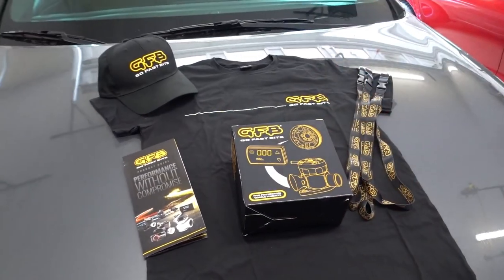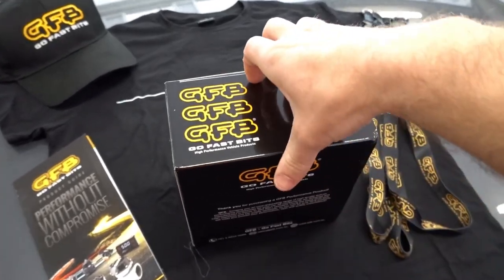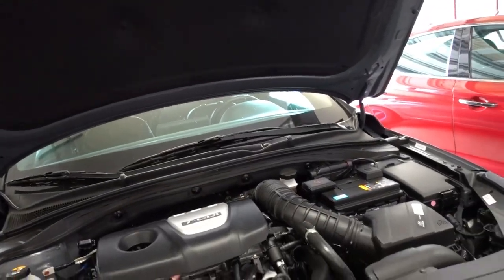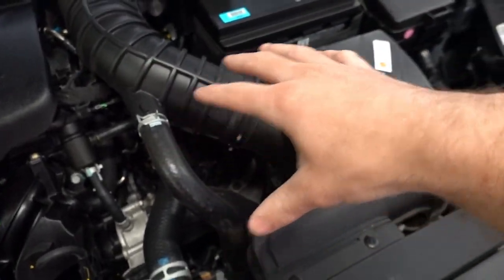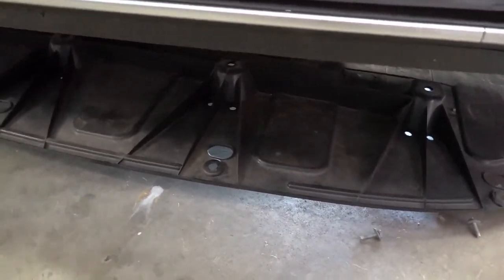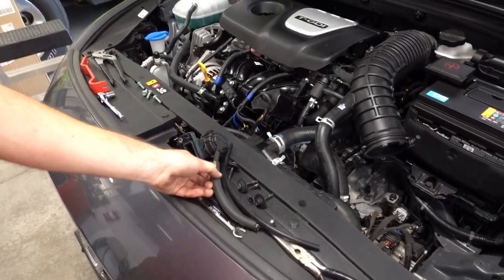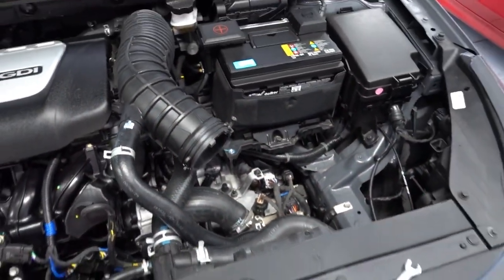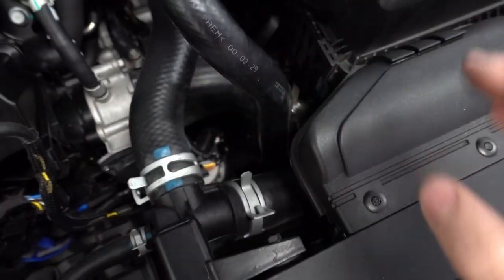Installing a GFB Respons Blow Off Valve! | Hyundai Elantra GT N Line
In this video we take a look at Go Fast Bits Repons TMS blow off valve for all Hyundai/Kia 1.6T engines. This is replacing the stock BPV which has a rubber flap and tends to leak over time/under load.

Part Number: T9011

Amazon Storefront